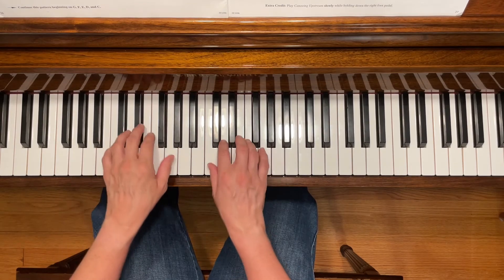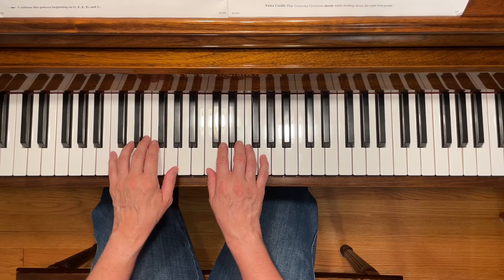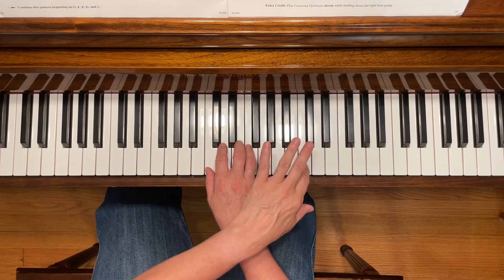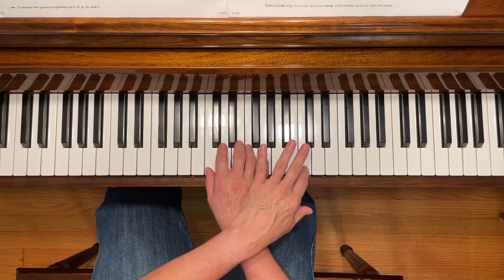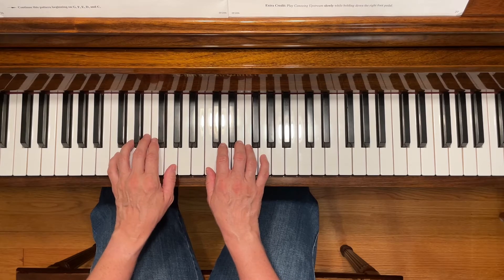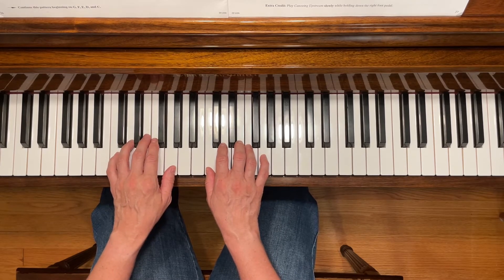Canoeing Upstream - Piano Adventures Primer Level Technique & Artistry Book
Canoeing Upstream is from Piano Adventures Primer Level Technique & Artistry Book by Faber & Faber, p. 27.

The Piano Adventures Primer Level Technique & Artistry Book is a great supplement to the Piano Adventures Primer Level Lesson Book. Technique is the skill of physically doing something, and artistry is how to do that skill with expression. Both of these things are important for pianists to learn from the very beginning. This book has simple but effective exercises to help students learn the skills they need to excel at piano.